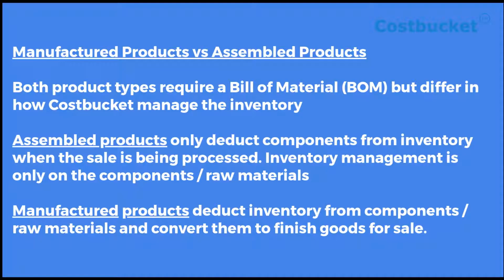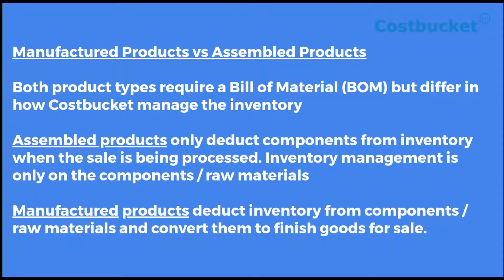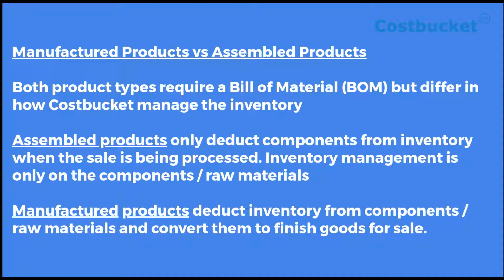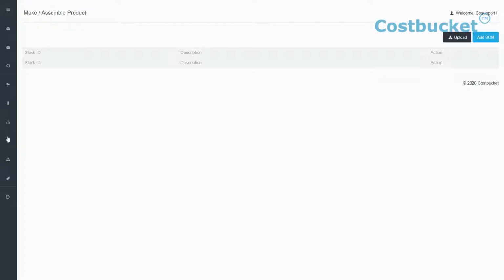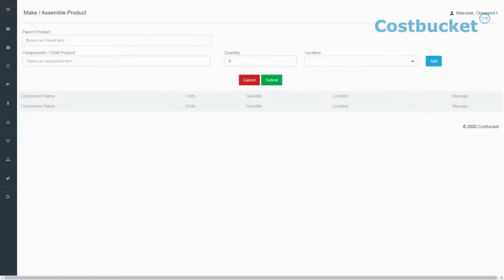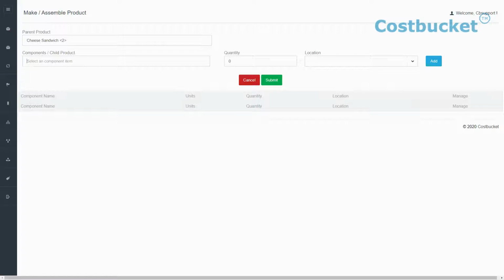Costbucket Bill of Material BOM Setup - Step 4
Learn how to setup the bill of material (BOM) in Costbucket for assembled or manufactured products.  The section is optional and only required if your products are identified as assembled or manufactured.